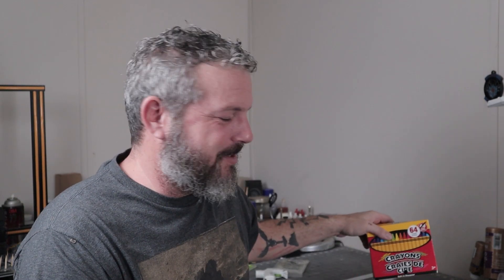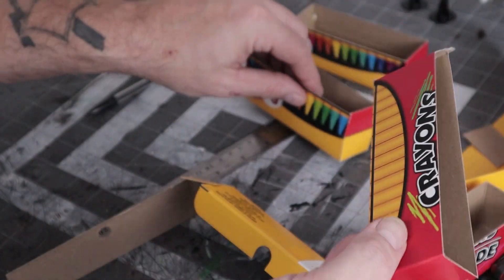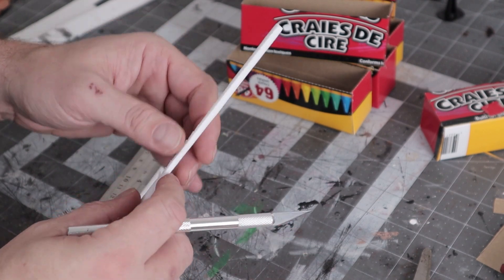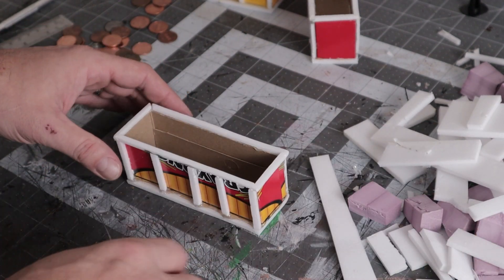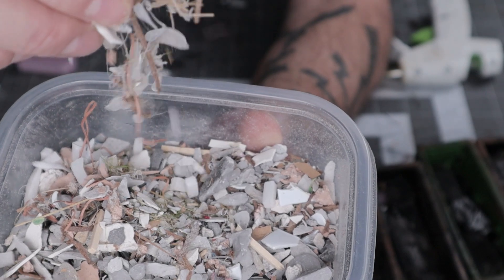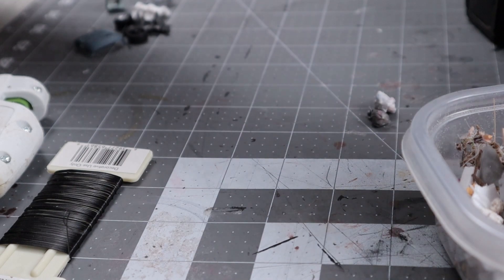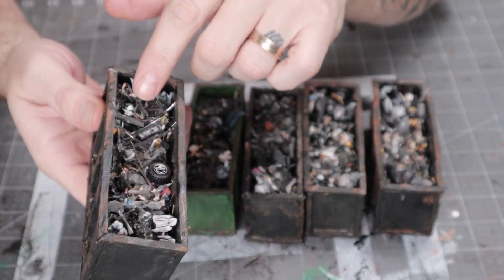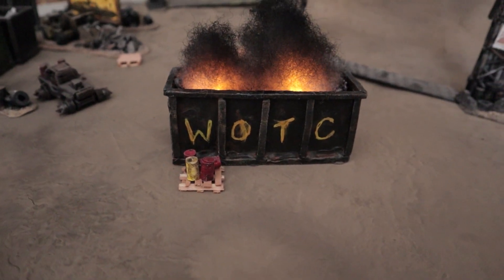Roll Off Dumpsters - Gaslands Wasteland Terrain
Roll off dumpsters to help fill out my Gaslands wasteland terrain.  Made from dollar store crayon boxes.